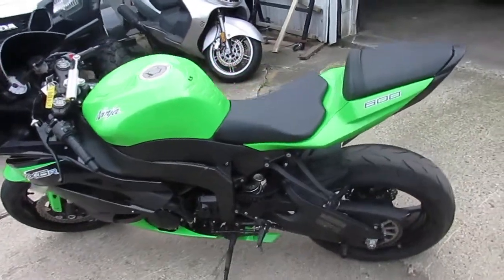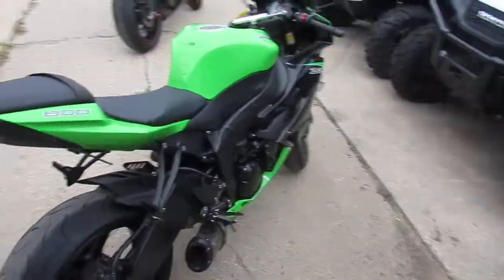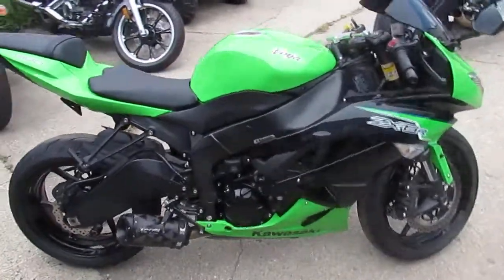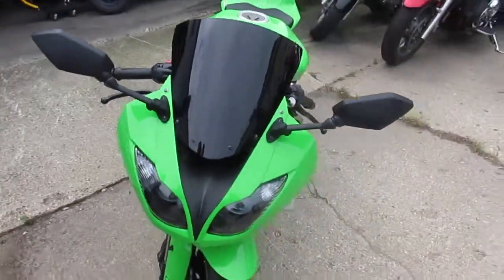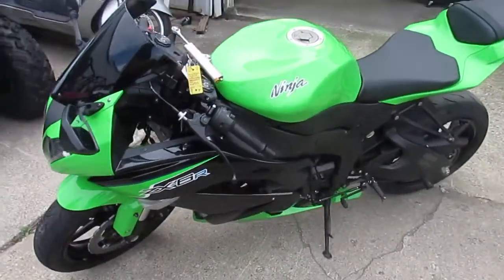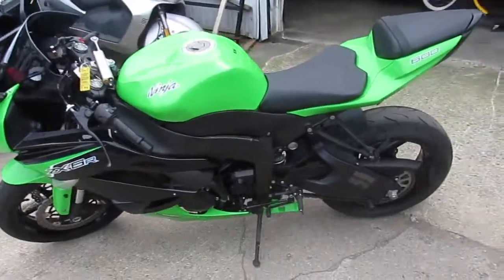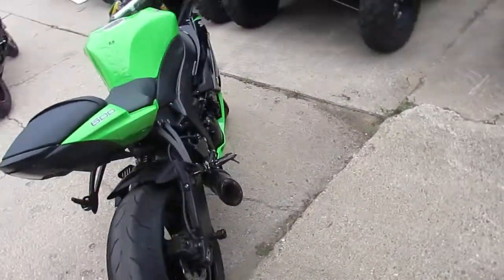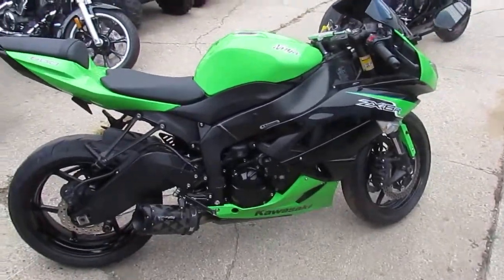2012 Ninja ZX-6R for sale $7999 U3563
2012 Kawasaki ZX600RCF for sale $7999